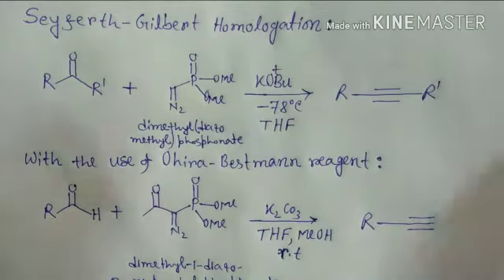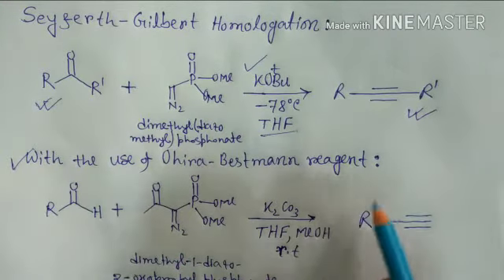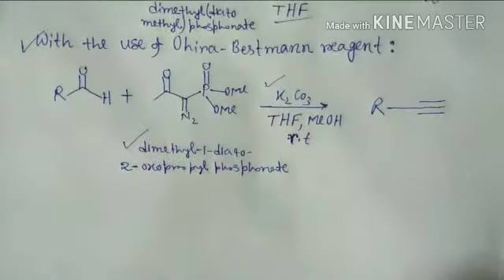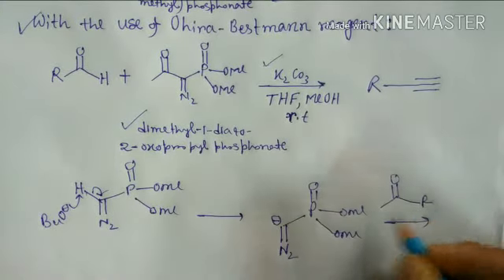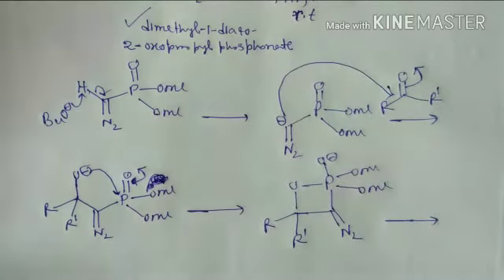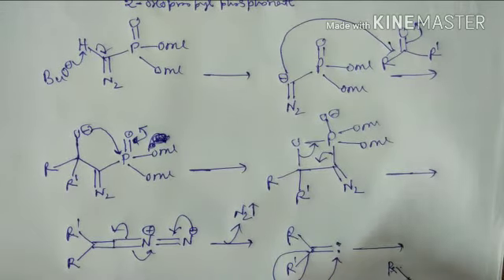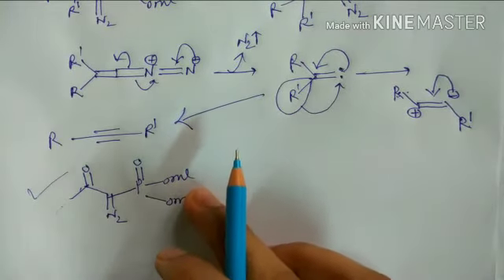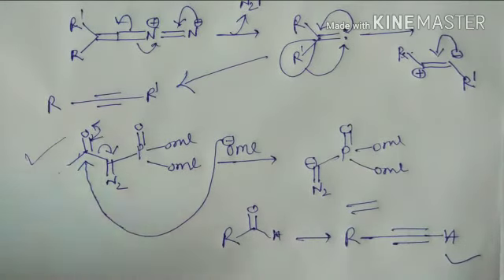Ohira-Bestmann reagent and Seyferth-Gilbert reaction